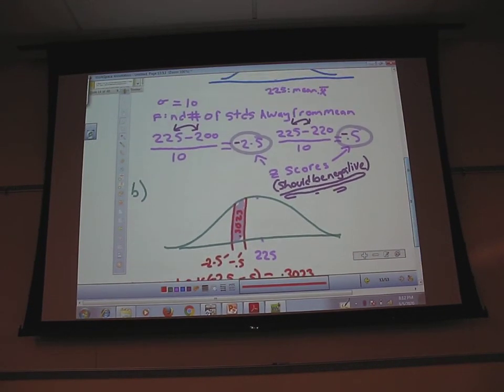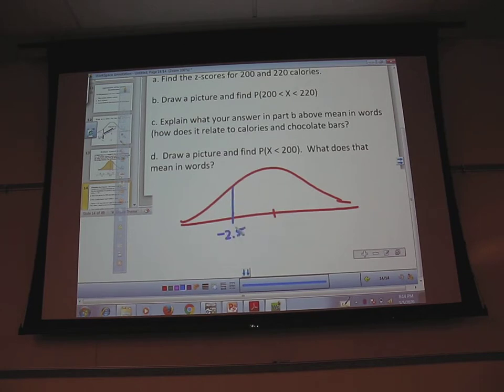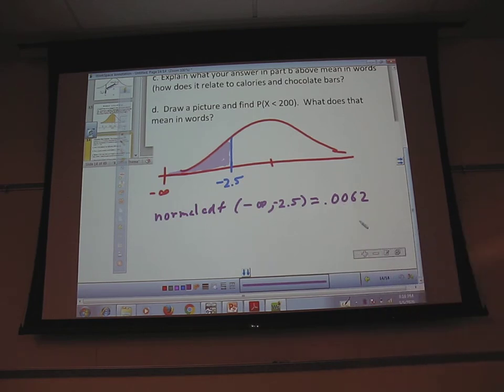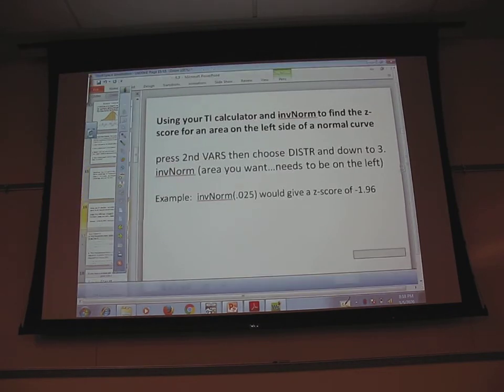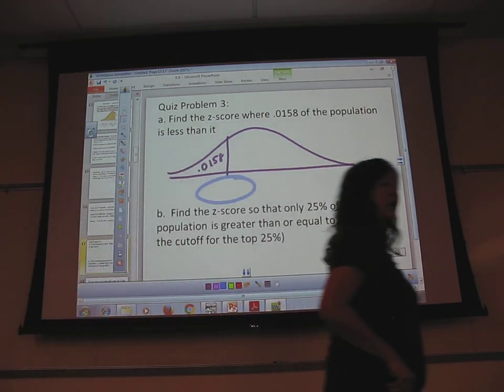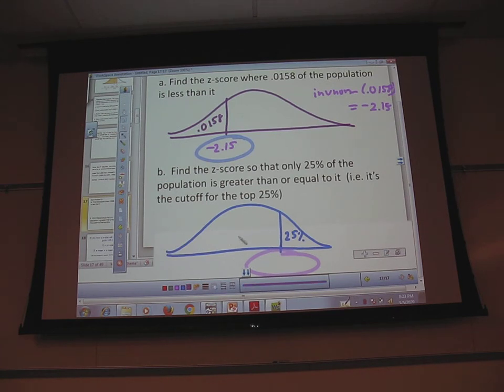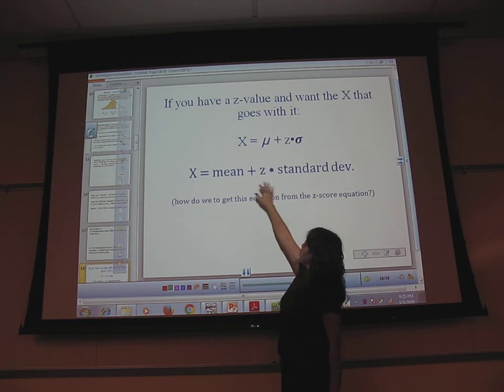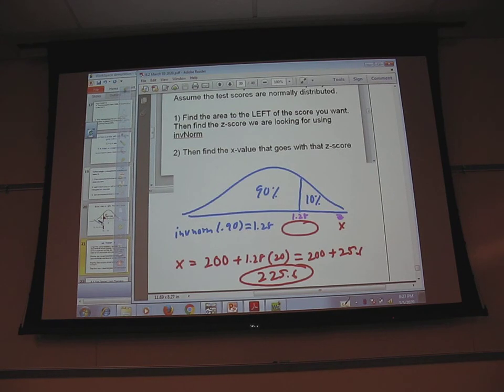6 3 night part 2